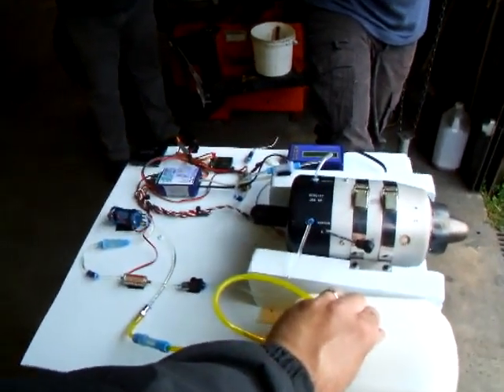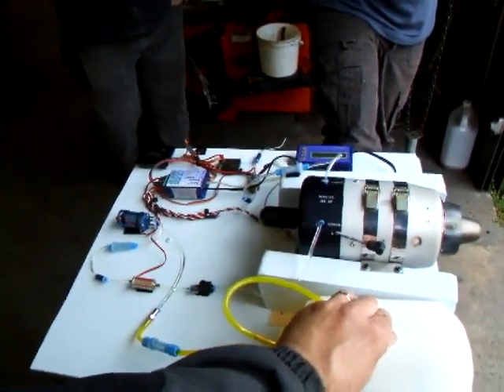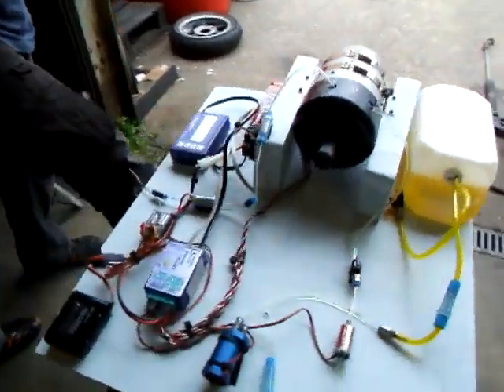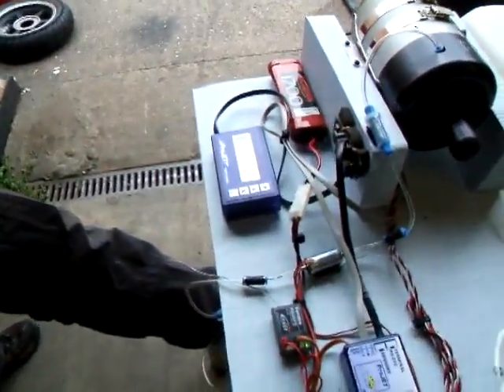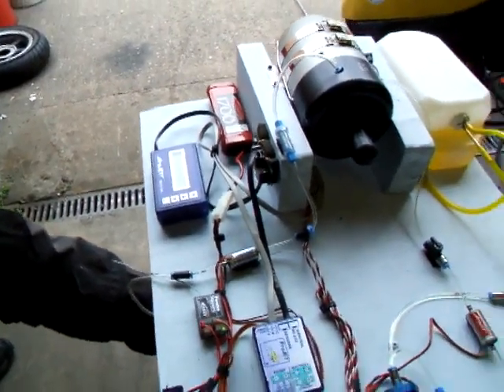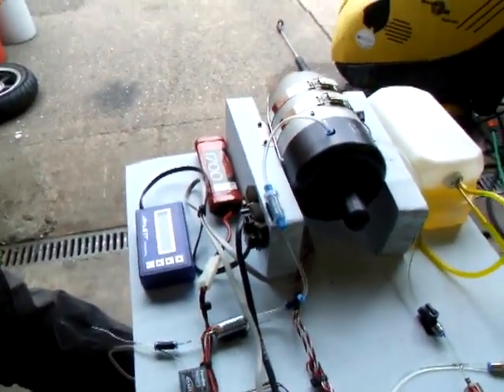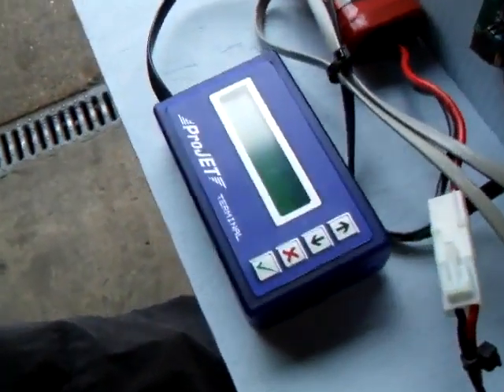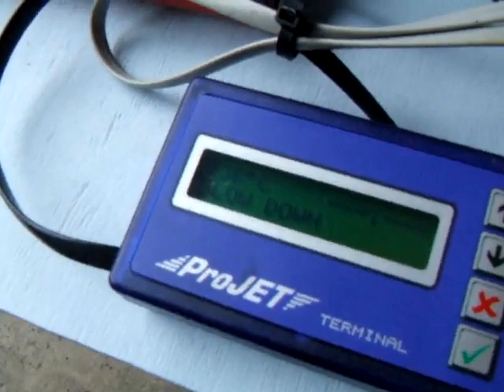Behotec J66 Micro Turbine (micro jet)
J66 HP

Diameter: 112 mmLength: 292 mm
Weight : 1,350 grams
Max. Thrust: 90 N ( 21lbs ) at 120,000 RPM

Min. thrust: 5.5 N (1.3 lb) at 35,000 RPM
Fuel consumption at full power: 280ml/minute
Exhaust gas temperature at full power: 630° Celsius
Fuel : Kerosene / Jet A 1 mixed with 5% Behotec or Turbine oil - Optional Diesel or Bio Diesel, depending on quality mixed with Turbine oil

If you would like more information on purchasing this specific turbine, you can find the it here.